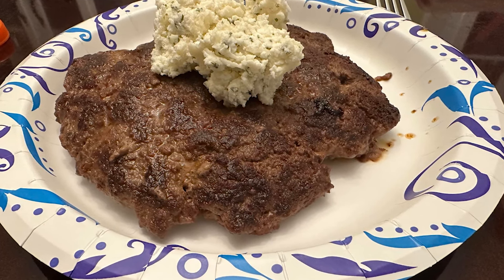DAY 112 CARNIVORE (UPDATE) Talking about FOOD and basic Updates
Food eaten since the last video and today:

1 POUND BEEF BURGER (see video)
6 SLICES OF DELI CHICKEN SLICES
12 PEPPERONI SLICES
20 OZ COFFEE
3 DROPS OF Iodine

Chapter 2 stats
Hips -  46"